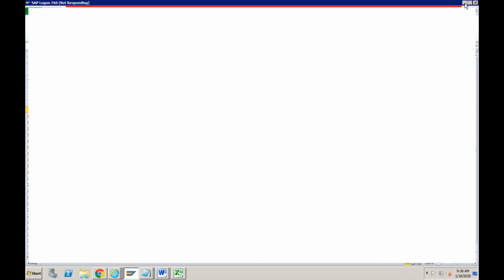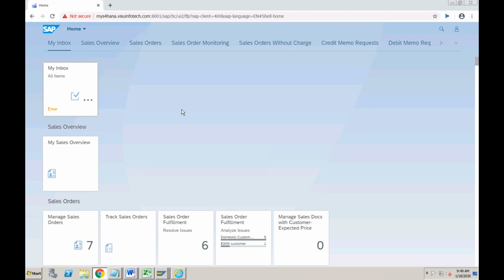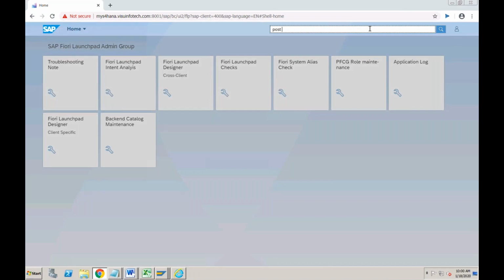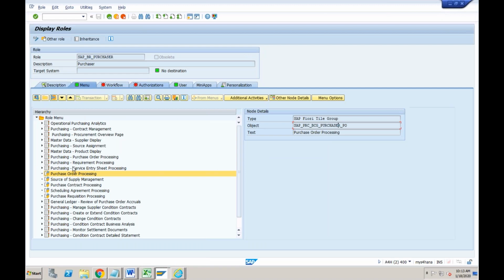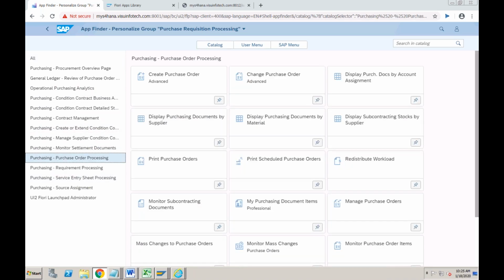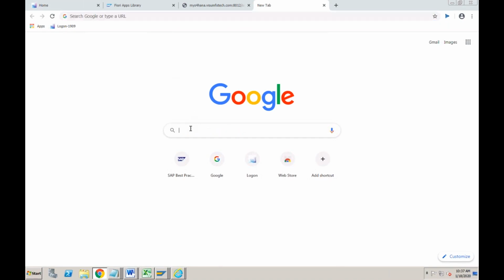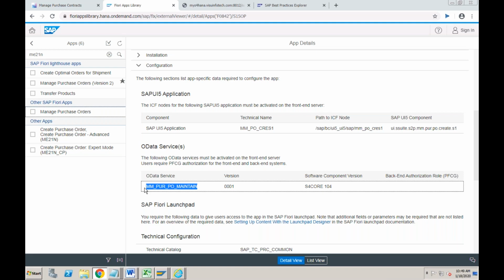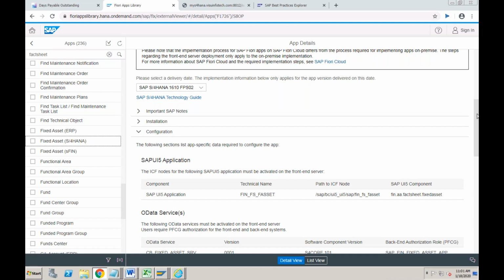Sap S4 hana controlling Training Material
Sap S4 hana controlling video designed and prepared by certified & experienced professional